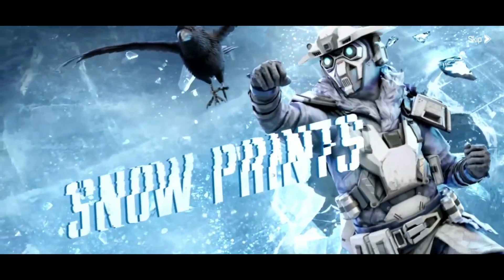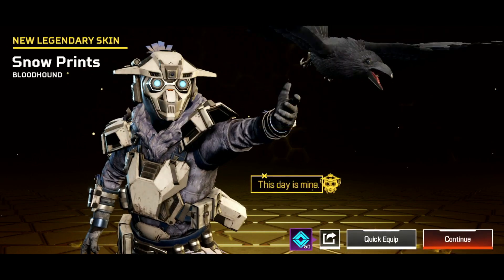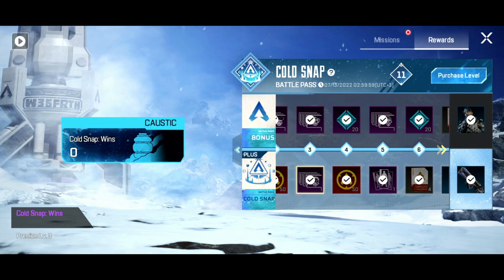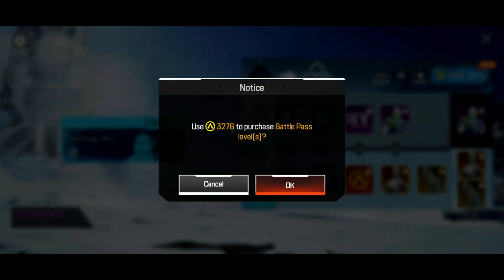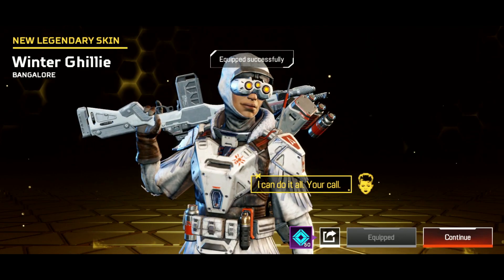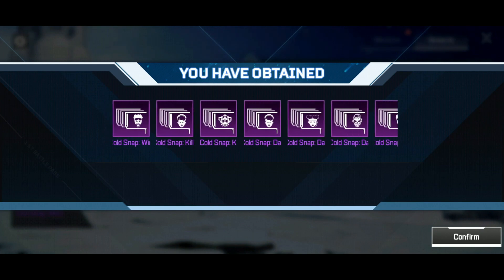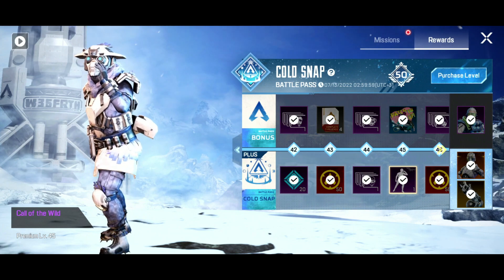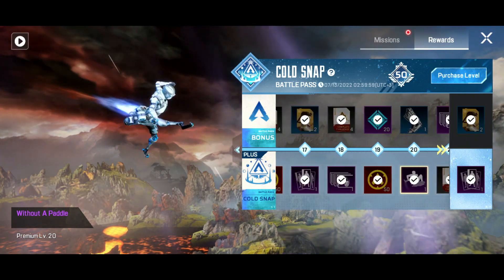Should you Buy COLD SNAP Battlepass? | Apex Mobile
Should you Buy COLD SNAP Battlepass in Apex Legends Mobile?
The Goal is to become the BEST Caustic in Apex Legends Mobile of all time I would also play with Bangalore and Octane as my 2nd option in Apex Mobile Pro Gameplay on King Canyon or worlds Edge!

Max Settings
Ultra HD Graphics
60FPS Waiting for 120FPS